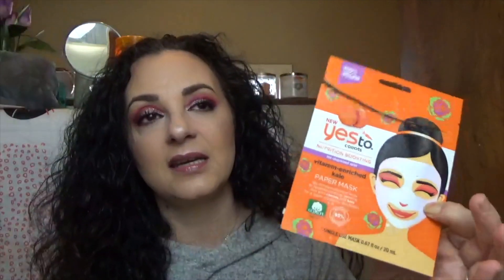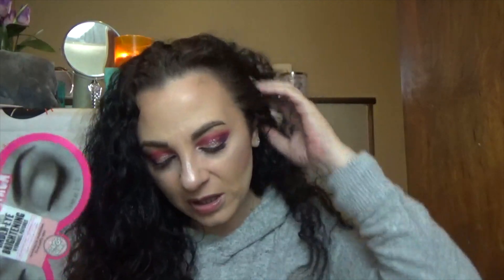the Mask Avenger series#3-what's worth your money?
Hi Everyone,
It's a series that features all the masks I have tried, researched and have opinions about. LOL. I let you know whether they are worth your hard earned money or not.

Today's video features one product from Teami Blends that was sent to me free for review, but of course, that will never sway my opinion.
This video is NOT sponsored. ( in other words, I am not being paid to talk about any products)

products mentioned:
ULTA
Revitalizing Oxygen Bubbling Sheet Mask

MEMEBOX
I Dew Care Double Down 2-Step Brightening Mask

yes to carrots paper mask

creme shop masquerade eye sheet mask

skyn iceland blemish dots

Herbal dynamics beauty mango and green tea eye mask

glow recipe watermelon glow jelly mask

soap and glory puffy eye attack mask

KNC beauty lip mask

rata and co face mask
find at tjmaxx

JUICE BEAUTY
STEM CELLULAR Instant Eye Lift Algae Mask

Full disclosure, you save $10 on your first box, and I get $15 off my next box. My integrity is too important. Please feel no pressure to use my link.

Stitchfix

Allure link